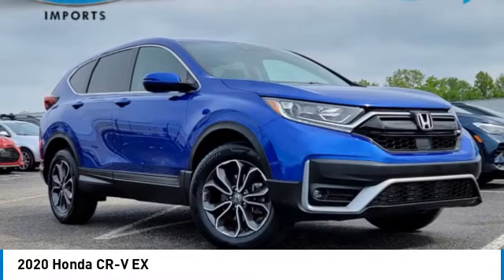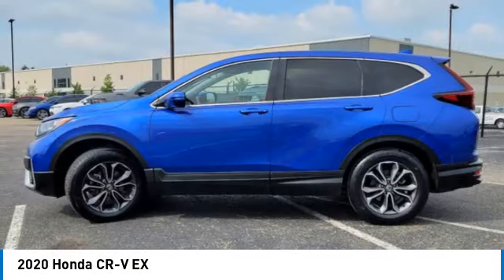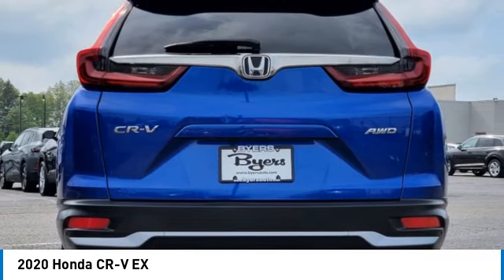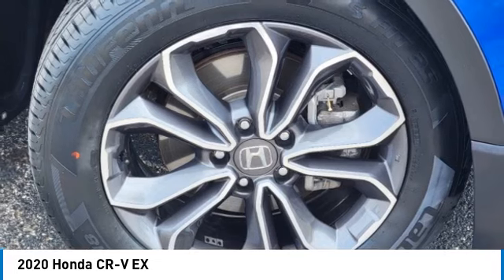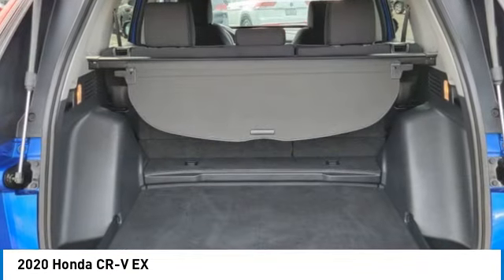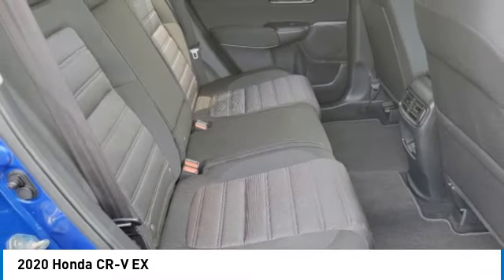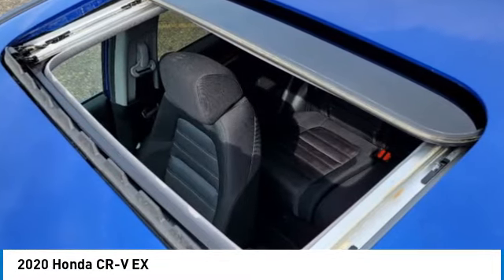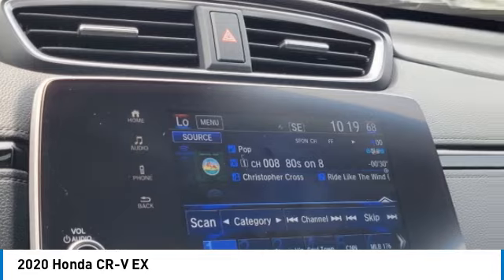2020 Honda CR-V I232100A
2020 HONDA CR-V Columbus, OH
Stock# I232100A

Byers Imports
401 North Hamilton Rd

*DESIRED FEATURES:* AWD, Rear Camera, Remote Start, Htd Seats, Android Auto, Blind Spot Monitor, Apple CarPlay, Bluetooth, SiriusXM, Lane Departure Warning, Power Sliding Doors, Fog Lights, Alloy Wheels.

This all wheel drive 2020 Honda CR-V EX AWD is one of those used cars Columbus, OH shoppers seek out for its Aegean Blue Metallic exterior with a Black Interior. With 24,208 miles this 2020 CR-V with a 4cyl, 1.5l, 190.0hp engine is your best buy near Columbus, OH.

Byers Imports serves Columbus, OH. You can also visit us at, 401 N Hamilton Rd. Columbus OH, 43213 to check it out in person! Byers Imports Used car dealership only sells used cars Columbus, OH buyers can trust for safety and worry free driving.

*EXTERIOR OPTIONS:* Tinted Glass, Privacy Glass, Auto Headlamp, Rear Window Wiper, Spoiler / Ground Effects

The Byers Imports used car dealership in Central Ohio is an easy drive or fly in from anywhere in the United States. Our car lot sits just east of Columbus, OH where your 2020 Honda CR-V EX AWD will be waiting for your test drive and/or shipping instructions.

When shopping for used cars Columbus shoppers prefer the short drive to Columbus, OH. We're glad you found this pre-owned Honda CR-V for sale at our used car dealership near Columbus, Ohio in Columbus, OH. Looking for Audi financing? Our Byers Imports finance specialist will find the best rates available for this pre-owned Honda CR-V for sale. Byers Imports has new cars for sale and used cars for sale in Columbus just east of Columbus. So, if you're shopping used car dealerships in Columbus, OH consider driving just past Bexley, OH to Columbus where you'll experience Central Ohio's preferred Audi dealer service, sales and the Byers Imports difference!

Byers Imports Used Car, Truck, SUV And Van Super center stocks the vehicles Columbus, OH shoppers prefer like this 2020 Honda CR-V EX AWD stock # I232100A.